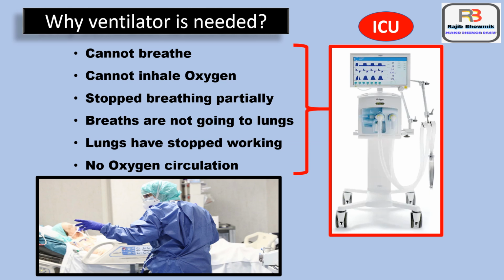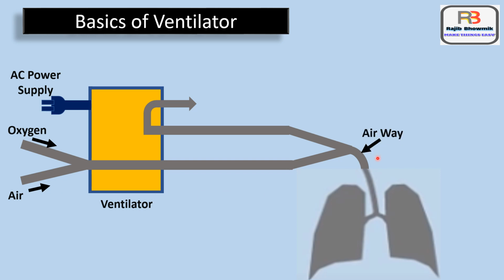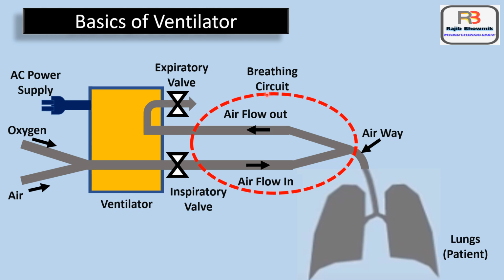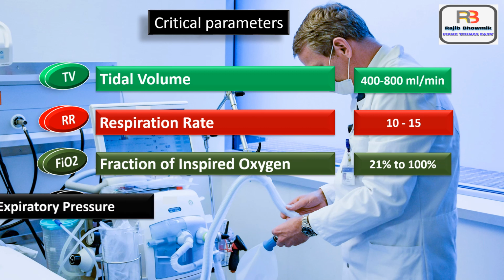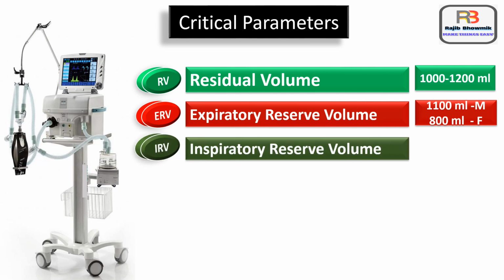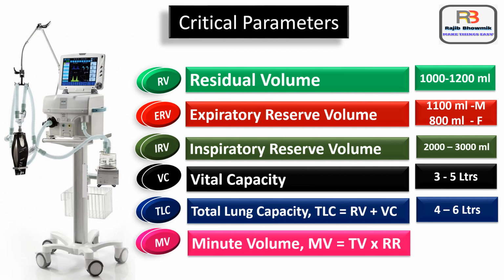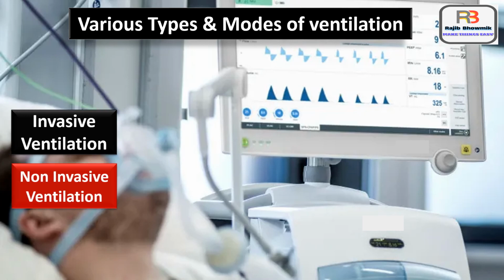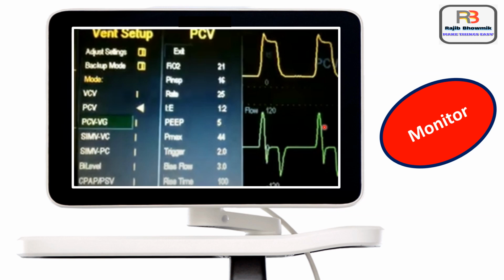Mechanical Ventilator | Coronavirus (COVID-19) | Pandemic